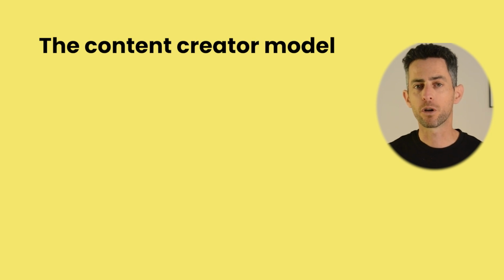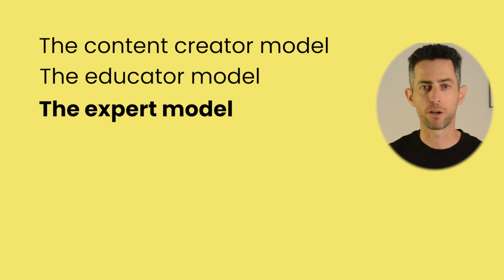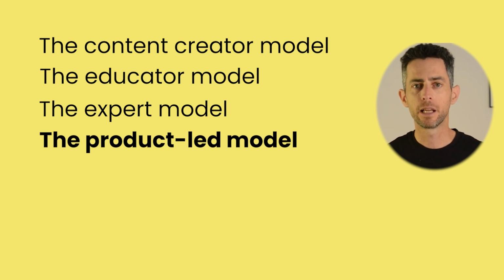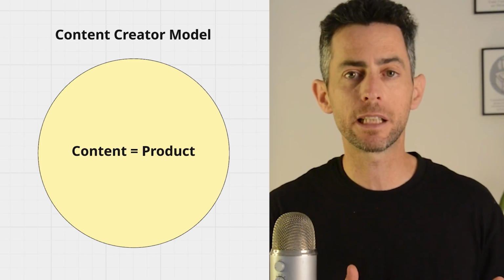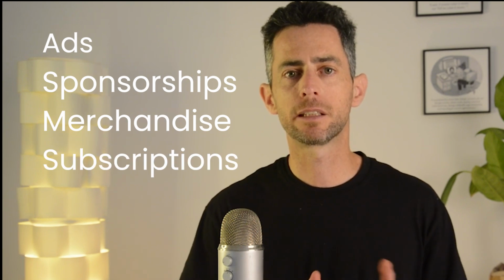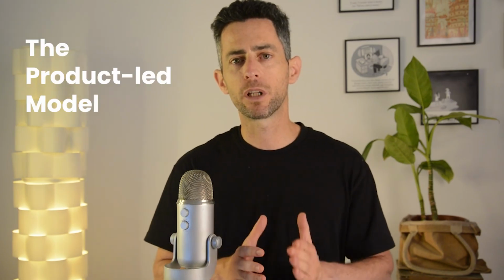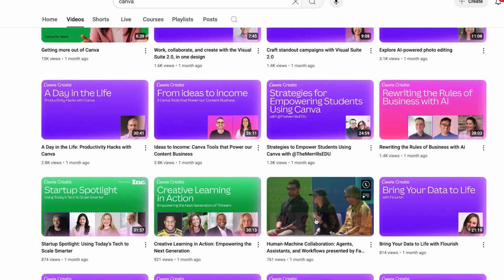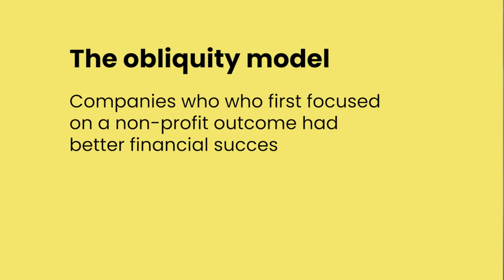What YouTubers Get WRONG About Monetizing YouTube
Most videos about YouTube monetization focus on ads, sponsors, or going viral. But they miss the bigger picture: your business model determines everything.

In this video, I reveal the 4 core business models YouTubers follow—each with a different path to ROI:

- The Content Creator model
- The Educator model
- The Expert/Service Provider model
- The Product-Led model

⏱️ Chapters:
00:00 - Intro: What most YouTubers miss
00:08 - Why business models matter
00:29 - The 4 models overview
00:50 - The Content Creator Model (Nerdwriter)
01:53 - The Educator Model (Think Media)
02:41 - The Expert Model (Orbit Media)
04:10 - The Product-Led Model (Patreon / Digital Spaghetti)
07:06 - Why this is a strategic play
09:26 - Final thoughts & call to action

I’ll break down how each model works, why it matters, and how to choose the right one for your goals.

If you're serious about growing a sustainable channel (not just chasing views), this is the framework you need.

📩 Want help applying this to your own brand? Let’s talk.